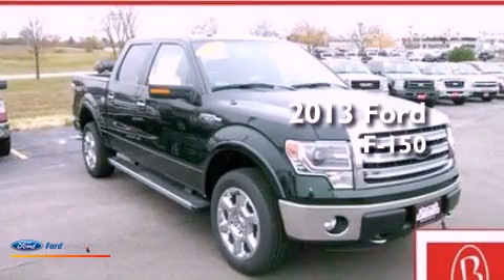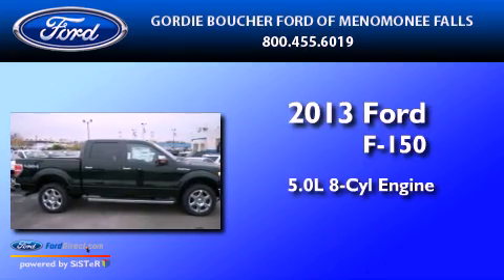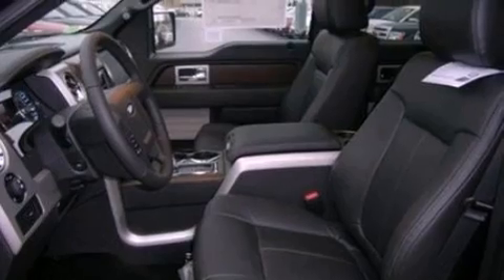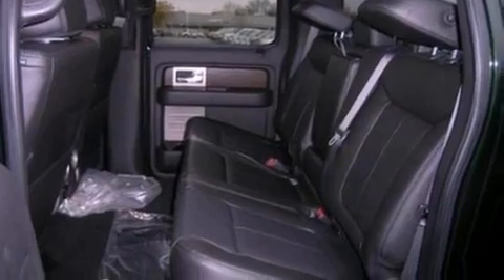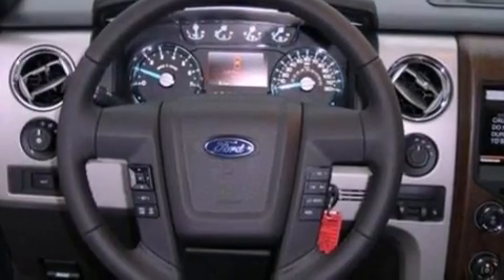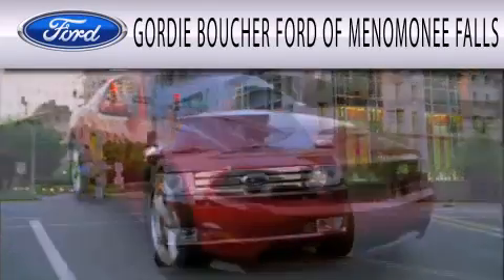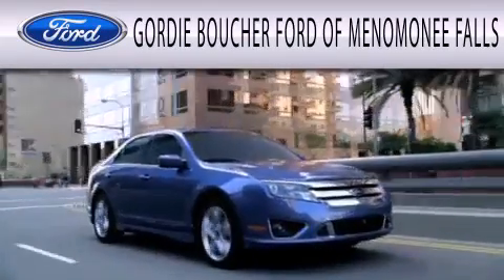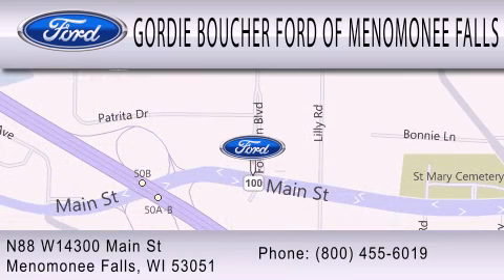2013 FORD F-150 Menomonee Falls WI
Year : 2013
 Make : FORD
 Model : F-150
 Engine : 5.0L V8 32V MPFI DOHC FLEXIBLE FUEL
 Trans . : 6-SPEED AUTOMATIC
 Exterior : GREEN GEM METALLIC
 Miles : 10
 Interior : BLACK
 Stock : 13F162